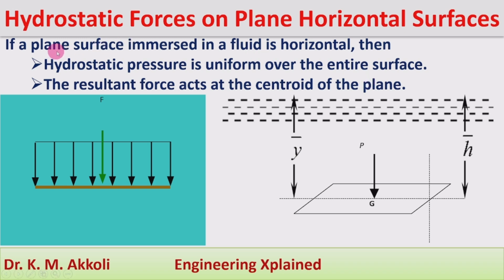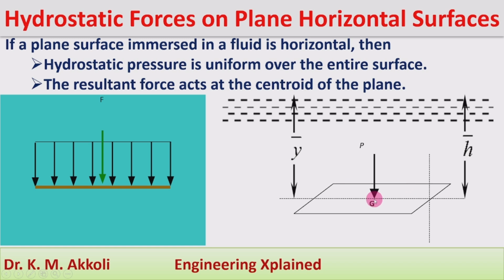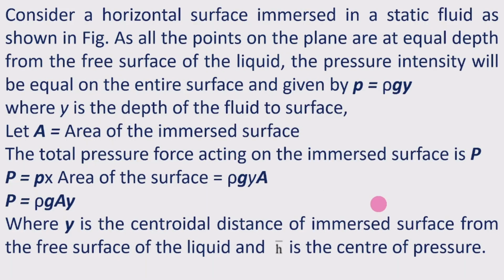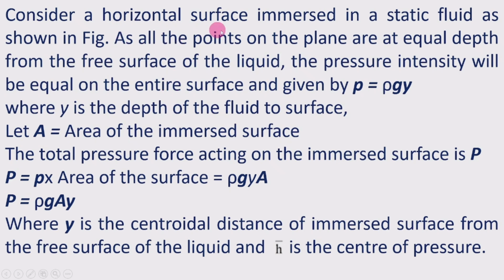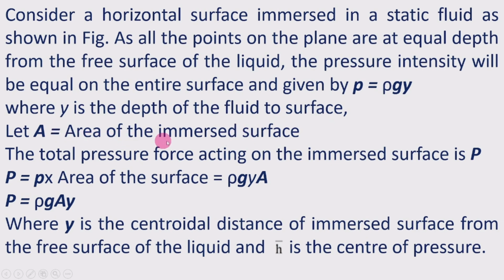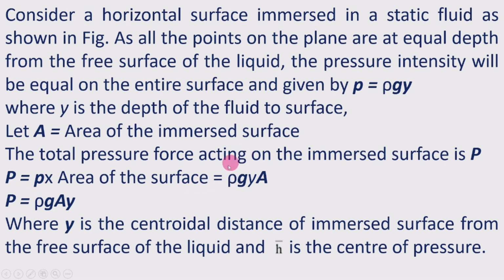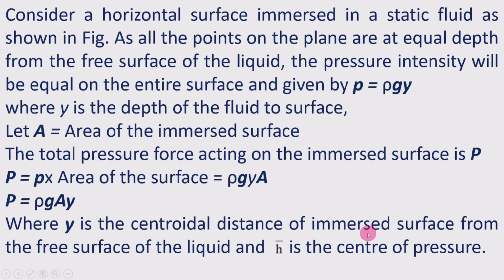Hydrostatic Forces on Plane Horizontal Surfaces | Fluid Mechanics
Hydrostatic Forces on Plane Horizontal Surfaces
Fluid Mechanics